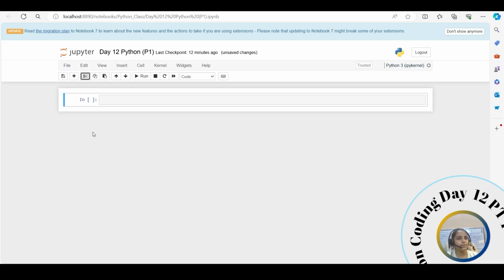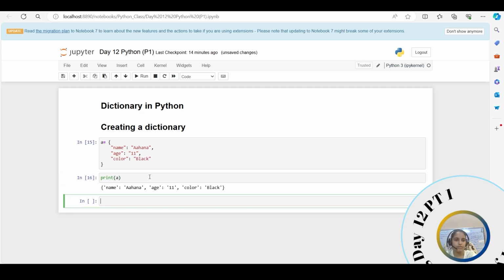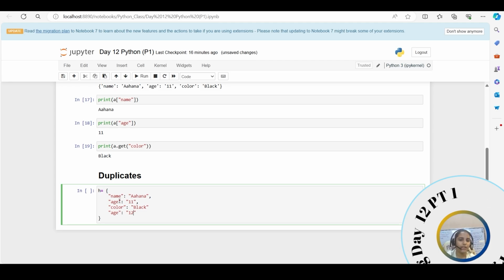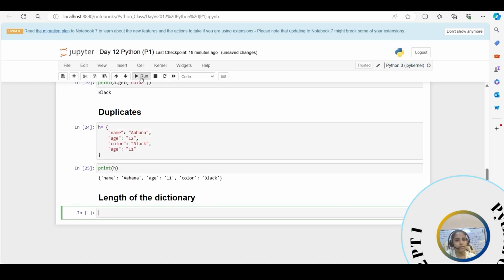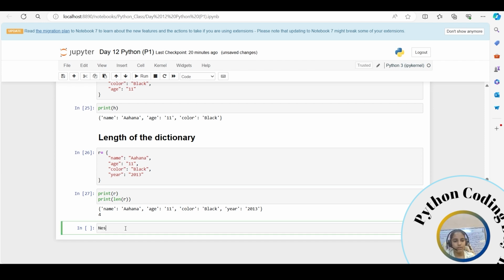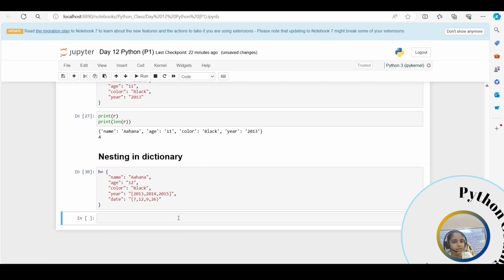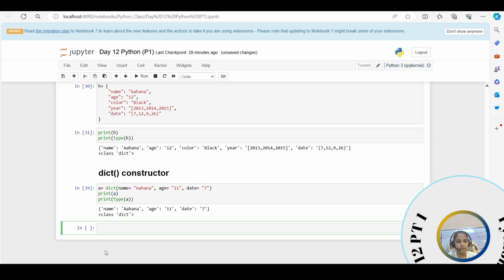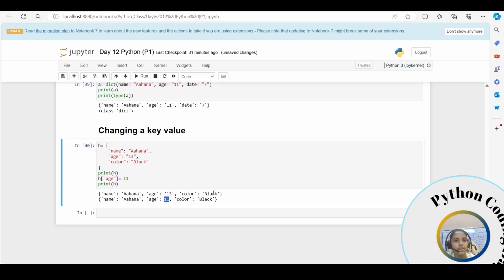Python For Beginners | Day 12 Part 01 | Python In 18 Days